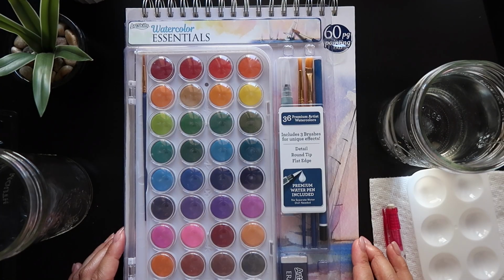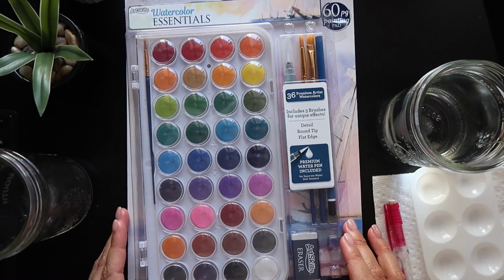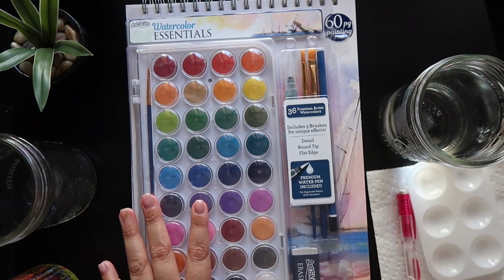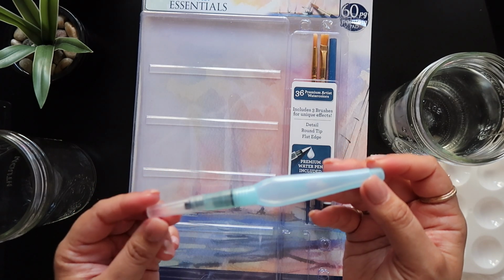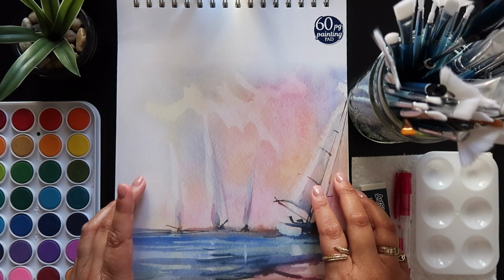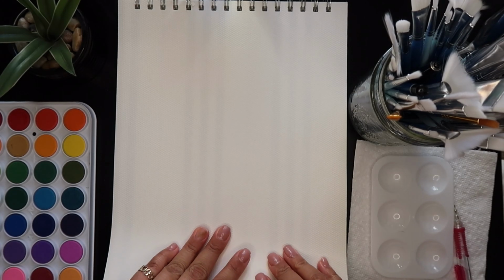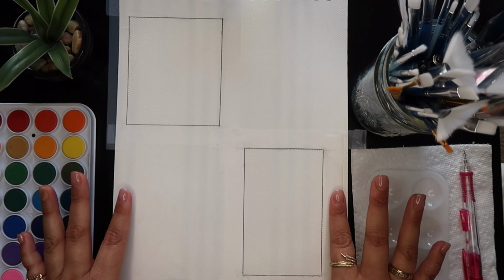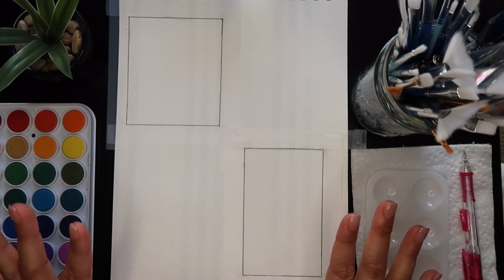PAINT WITH ME!!🎨🌻🌈 USING WATERCOLORS! (Starting A Sketchbook for the first time! ❤︎)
★ Products Mentioned ★

Thin/Thick Sharpies

I was not paid in any way to create this video. All opinions are my own and honest. It helps me to keep on making and improving my videos and I appreciate you if you choose to support. If you don’t, that’s ok too. ❤︎